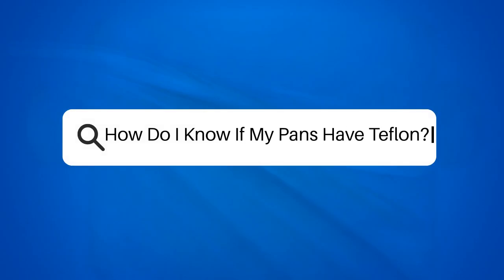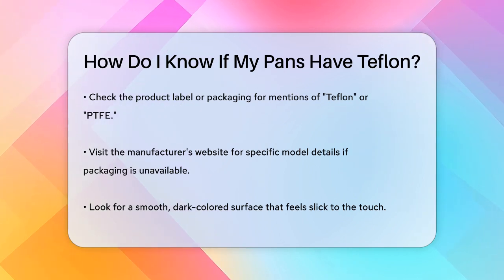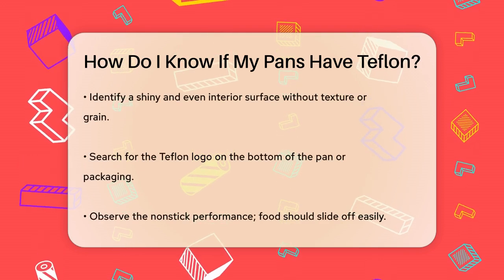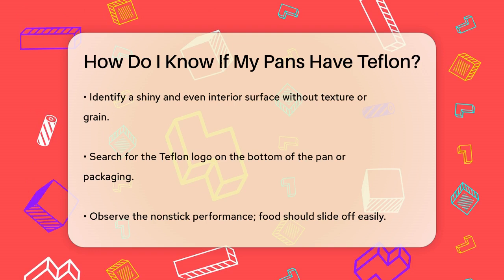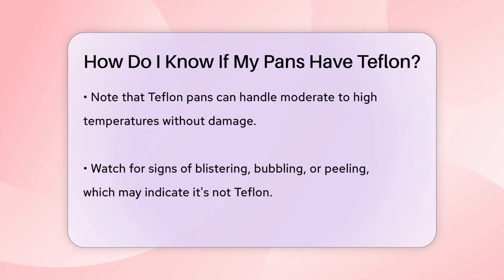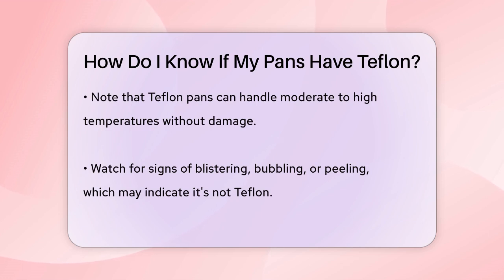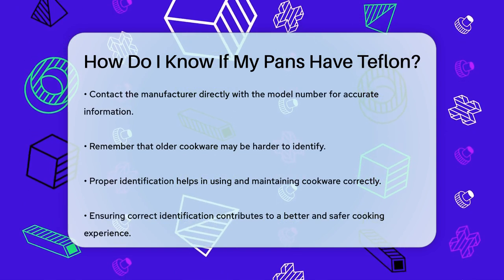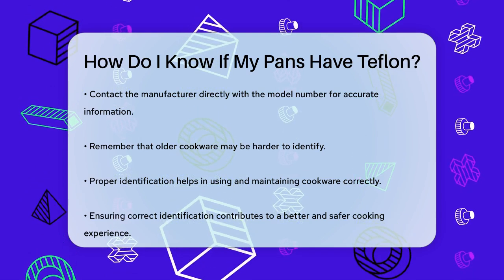How Do I Know If My Pans Have Teflon? - Chemistry For Everyone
How Do I Know If My Pans Have Teflon? In this informative video, we’ll guide you through the steps to identify whether your nonstick pans are made with Teflon. Understanding the materials used in your cookware is important for both safety and performance in the kitchen. We’ll cover how to check product labels and packaging, which often provide clear indications of Teflon or PTFE coatings. If you no longer have the packaging, we’ll show you how to find information on the manufacturer’s website, ensuring you can locate the necessary details about your cookware.

We’ll also discuss the surface characteristics of Teflon-coated pans, including their smooth, dark finish and the telltale signs of nonstick performance. Additionally, you’ll learn how to spot the Teflon logo and what to look for regarding heat resistance. If you’re still uncertain about your pans, contacting the manufacturer for clarification can be a straightforward solution.

Whether you’re an avid home cook or just starting out, knowing the materials in your cookware can enhance your cooking experience.